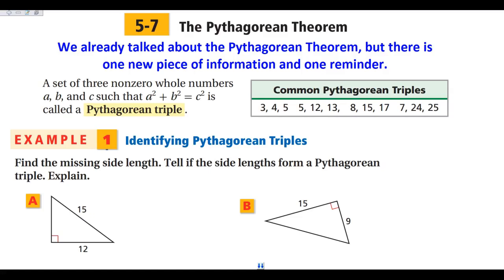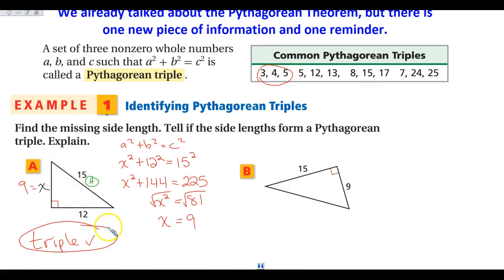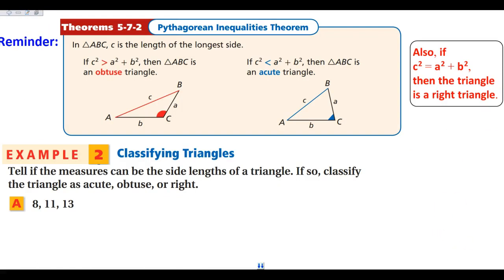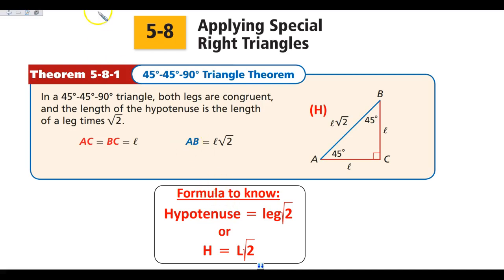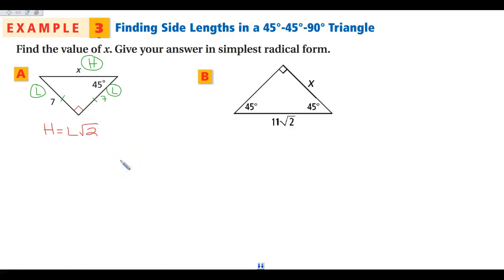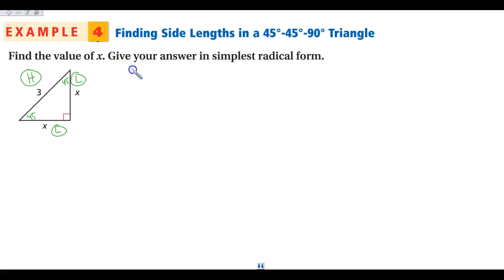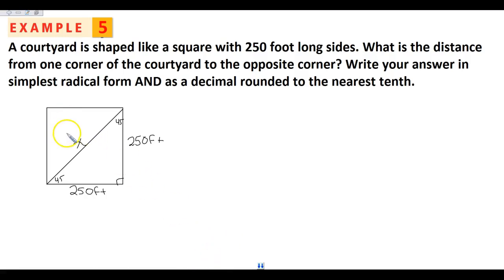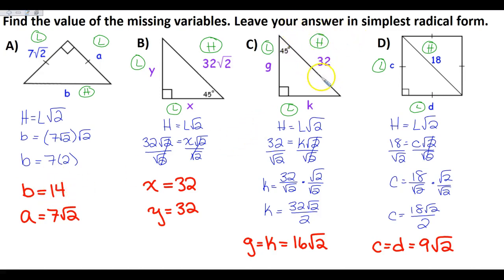5-7 Pythagorean Theorem and 5-8A 45-45-90 Triangles